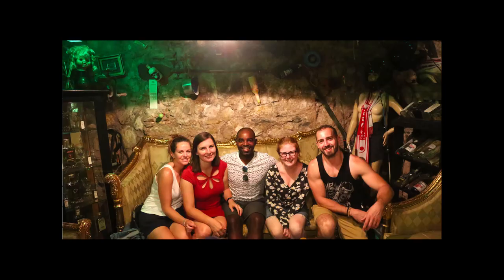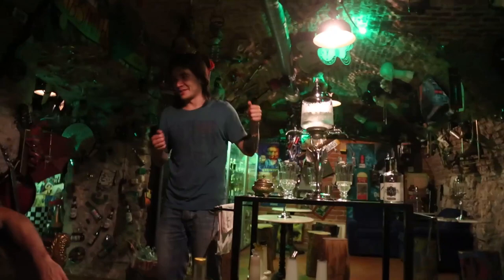Green Devil's Absinth Bar & Shop